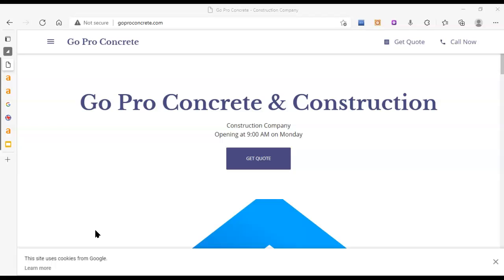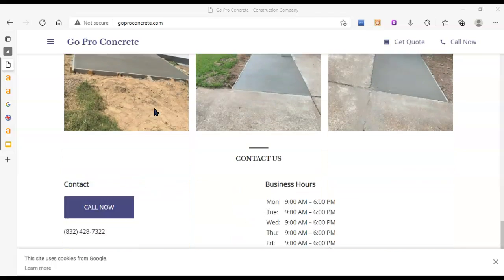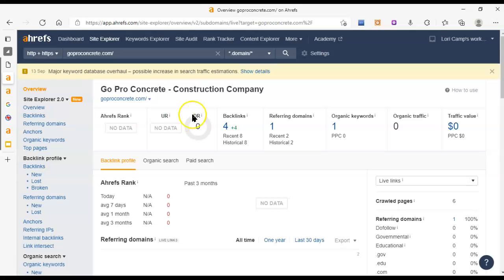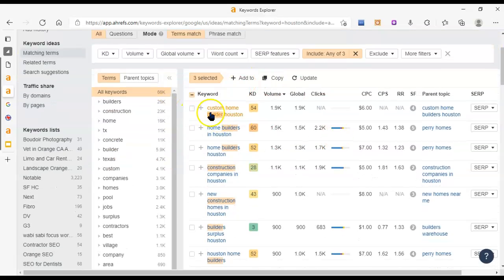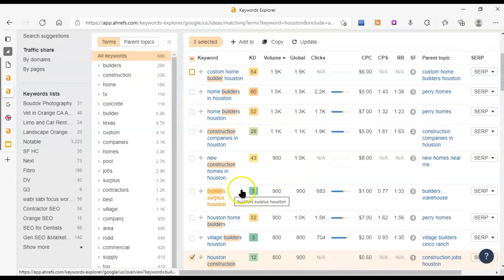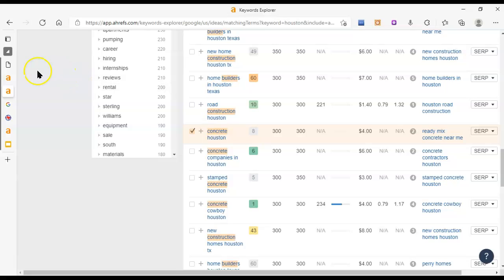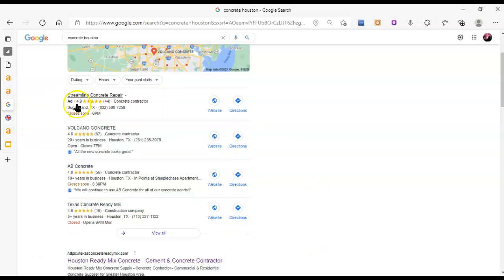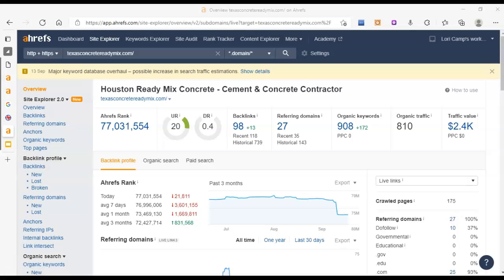Go Pro Concrete & Construction of Houston TX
Here's what we found while doing our SEO website audit for Go Pro Concrete & Construction of Houston TX

00:00 Free Website Audit by G3.Agency for Go Pro Concrete & Construction of Houston TX
00:45 Add a large, click to call phone number to make calling you from mobile easy.
01:38 Website content optimization by G3.Agency
02:05 G3.Agency helps optimize images with keywords
07:50  GMB Optimization techniques for Go Pro Concrete & Construction of Houston TX